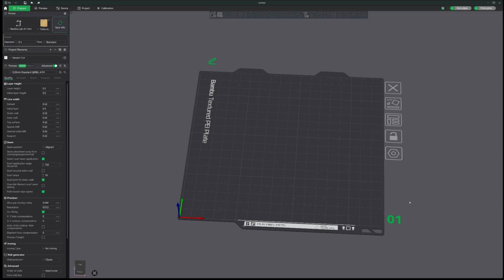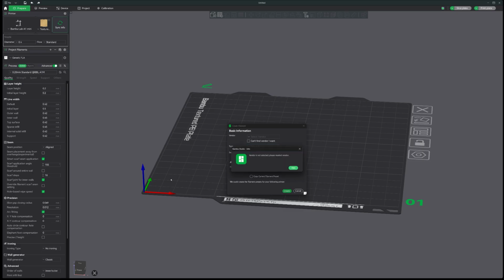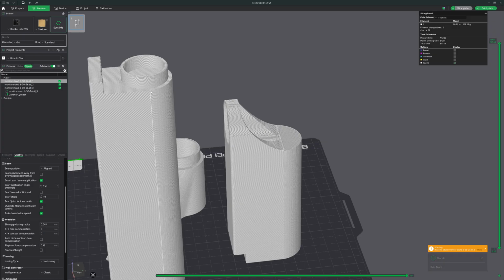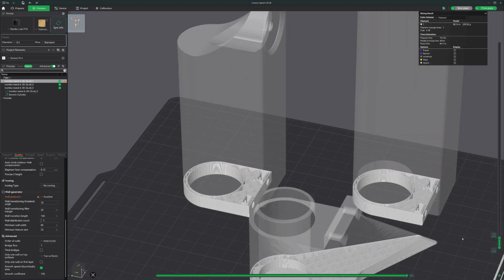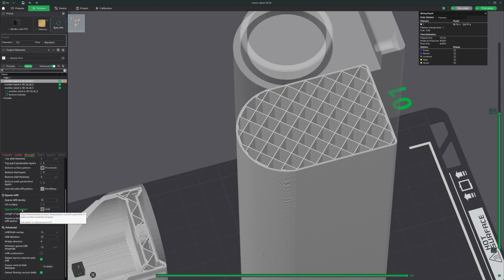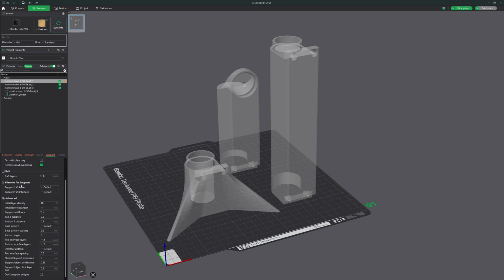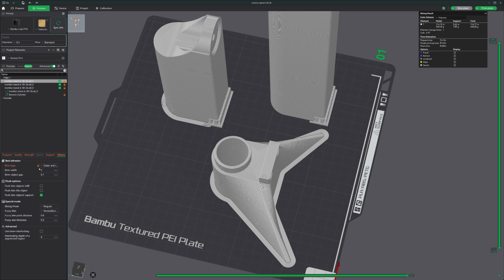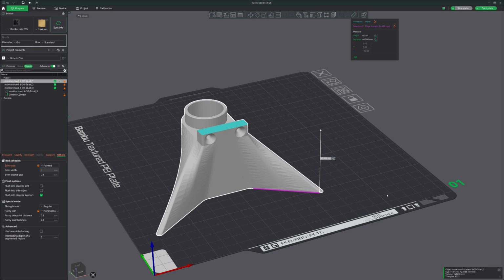bambu studio slicer overview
general overview of bambu studio as a slicer and some general tips and tricks.